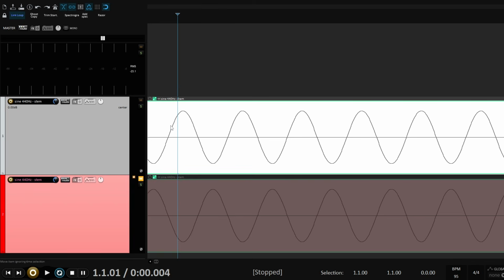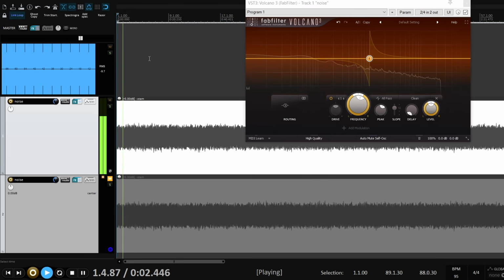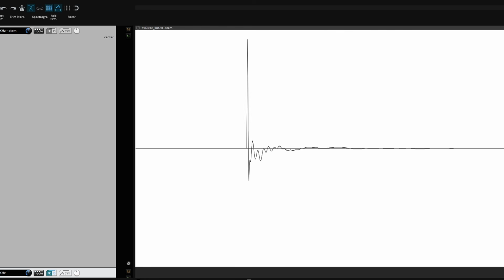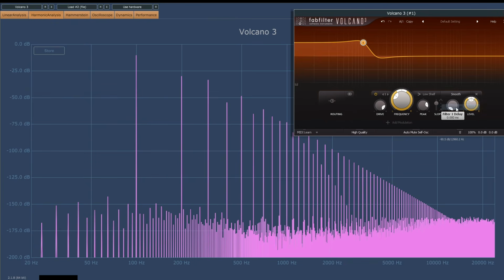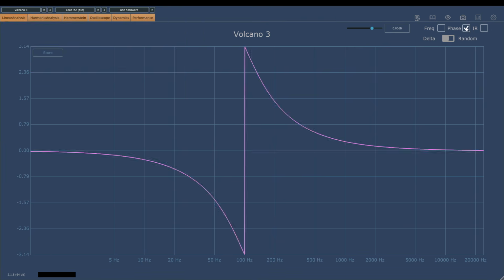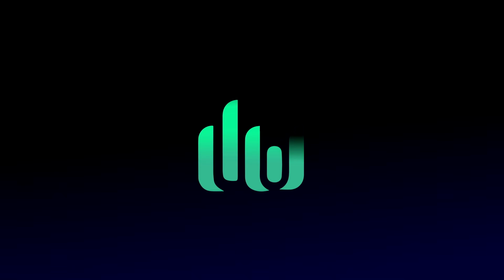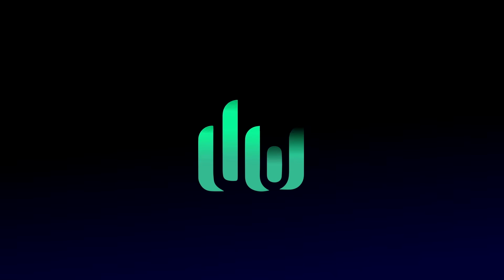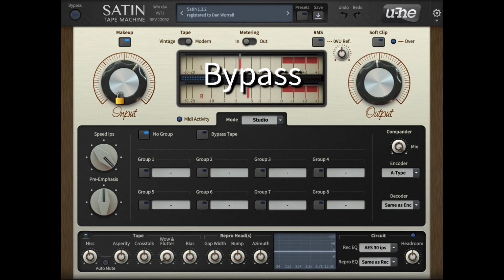How (Not) To Test Your Plugins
In which I look at various different ways to test your plugins, and a few ways not to as well. Like using "linear analysis" to test a non linearity, or a static sine wave with no dynamics to test dynamics processors...

00:00 Intro
00:49 The Null Test
07:06 Cognitive Bias
13:05 Plugin Doctor
14:11 analysing "box tone"
16:18 testing for EQ cramping
17:58 the biggest Plugin Doctor fail. YOUTUBE AUDIO ENGINEERS NEED TO WATCH THIS!
20:51 how the "linear analysis" test probably works under the hood
22:35 a better way to measure the frequency response of a non linear plugin
24:34 harmonic analysis
31:13 Hammerstein
35:08 aliasing
40:30 measuring phase shift
43:36 "naturally gentler phase shift"
45:59 "why does this EQ cut make my mix louder?"
51:08 comparing limiters
53:26 comparing compressors
59:26 what is "program dependency"?
1:02:22 compressor aliasing
1:05:54 the ABX test
1:09:45 the only test that matters